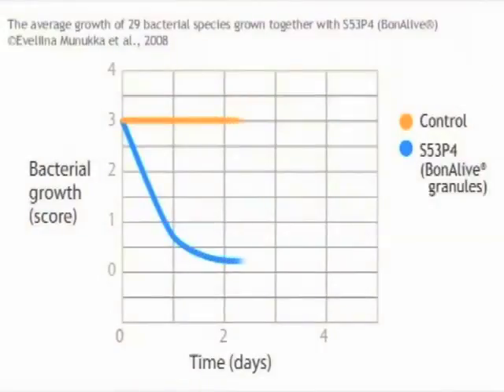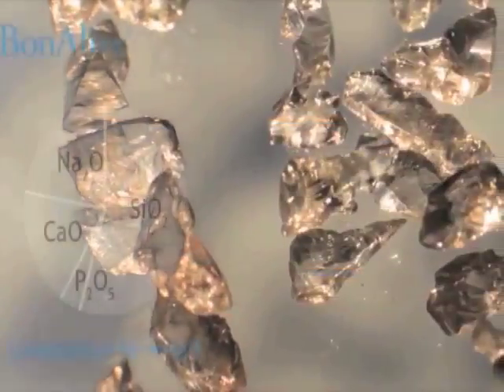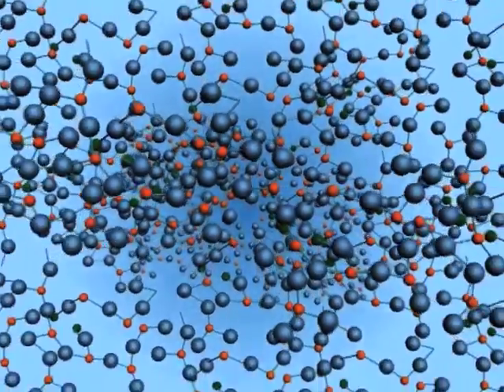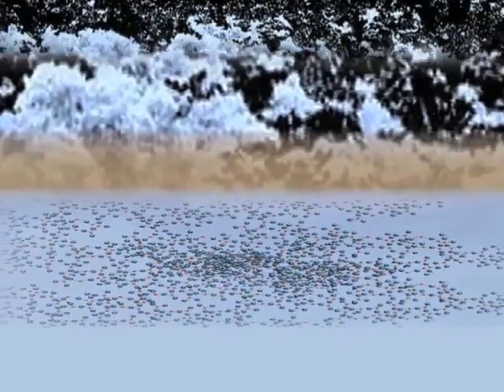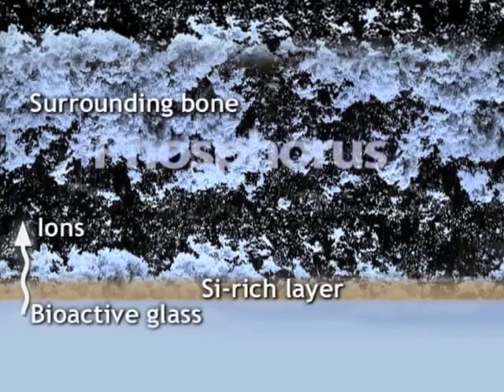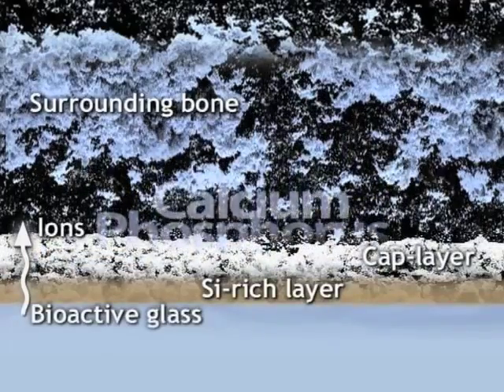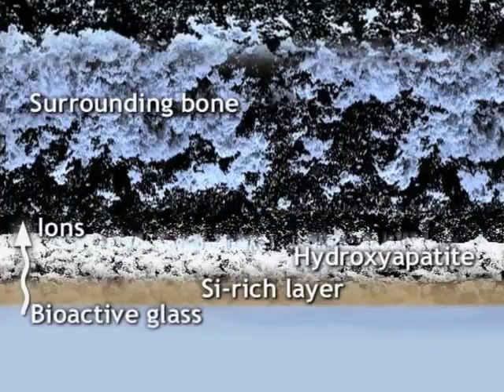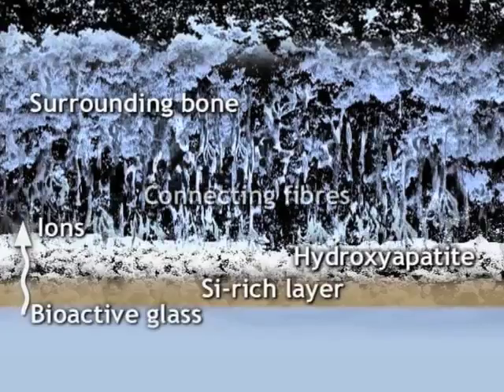BonAlive's segment on bioactive glass fighting bone infefction